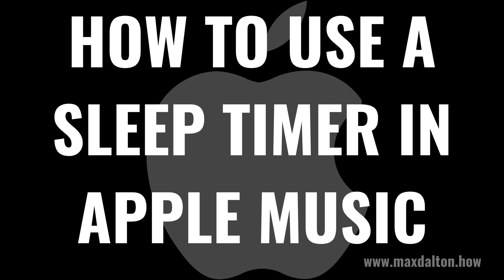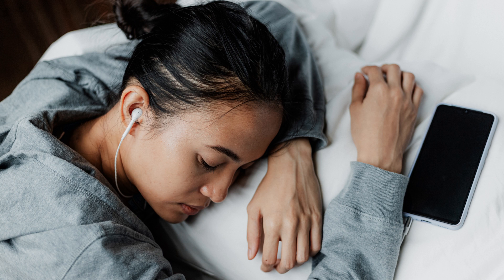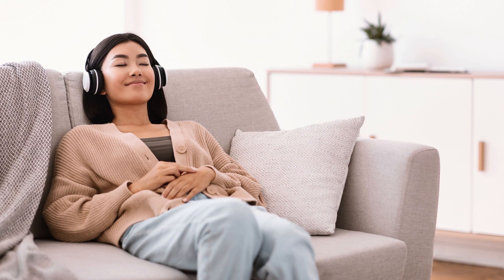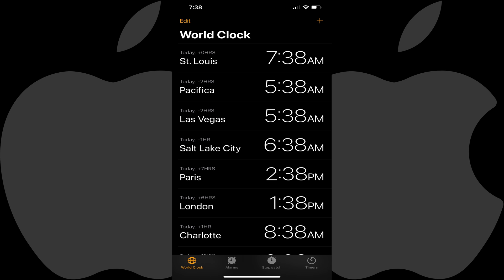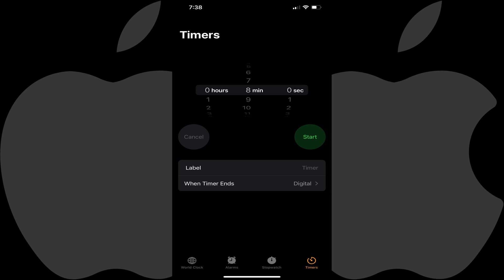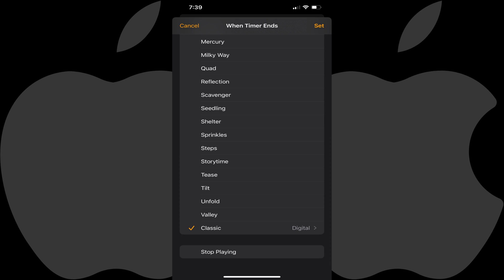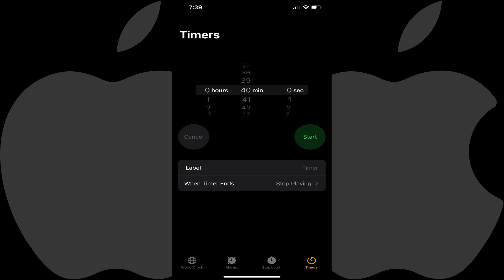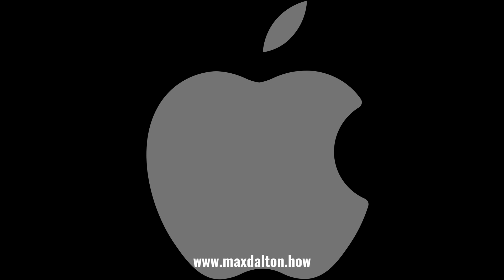How to Use a Sleep Timer in Apple Music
In this video I'll show you how to use a sleep timer to turn off Apple Music on your iPhone or iPad.

Timestamps:
Introduction: 0:00
Steps to Use a Sleep Timer in Apple Music: 0:36
Conclusion: 1:38

Video Transcript:
Have you ever drifted off to sleep with your favorite tunes playing through Apple Music, only to wake up with your playlist still going and your iPhone or iPad battery almost drained? Today, we change that. In this video I'll introduce you to the sleep timer in Apple Music, ensuring your melodies lull you to sleep without playing all night long.

Now let's walk through the steps to use a sleep timer to turn off Apple Music on your iPhone or iPad.

Step 1. Open the "Clock" app on your iPhone or iPad. You'll land on your Apple clock home screen.

Step 2. Tap "Timers." The Timers screen is displayed.

Step 3. Adjust the hours, minutes and seconds options to show how long you want to wait before Apple Music is turned off. In this example I'll set my timer for 40 minutes.

Step 4. Next, tap "When Timer Ends." The next screen will give you options for what sound to play when the timer ends, and also the option to stop playing any content that's being played on your device.

Step 5. Tap to place a check mark next to "Stop Playing," and then tap "Set." You'll be routed back to the Timers screen.

Step 6. Tap "Start" to start your timer. At the end of the timer, any content being played through Apple Music will stop playing.